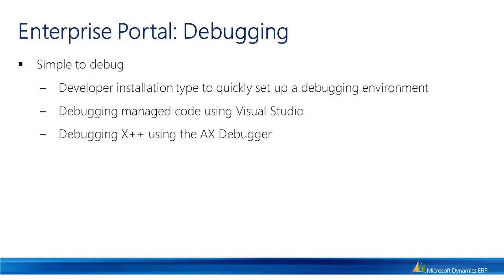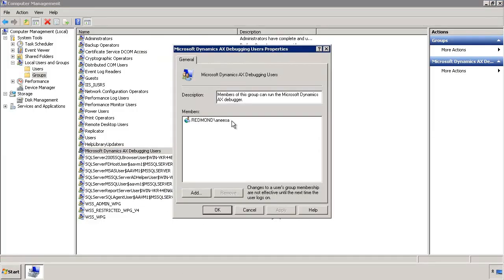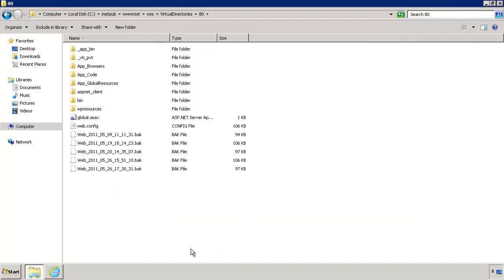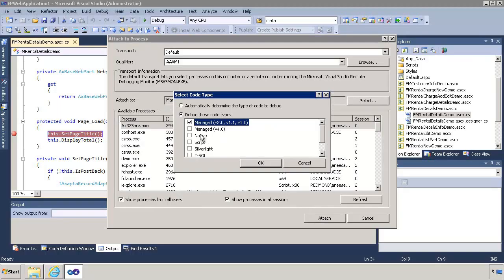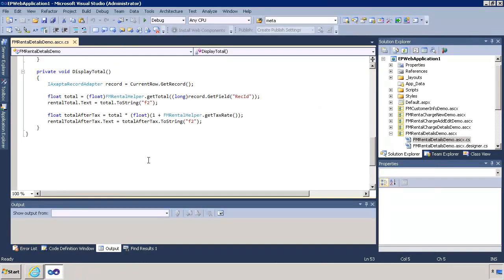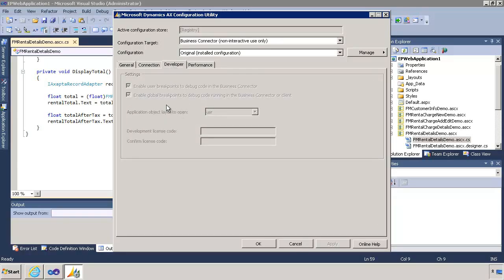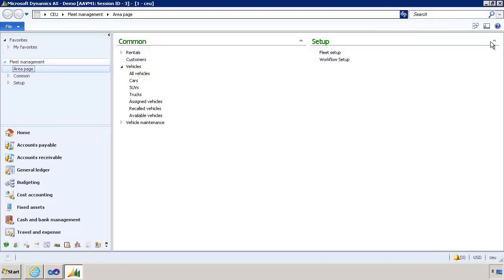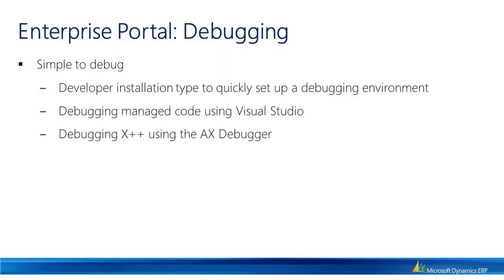Microsoft Dynamics AX: Enterprise Portal Debugging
This video walks a developer through the process of debugging customizations and new development with the Enterprise Portal for Microsoft Dynamics AX 2012.